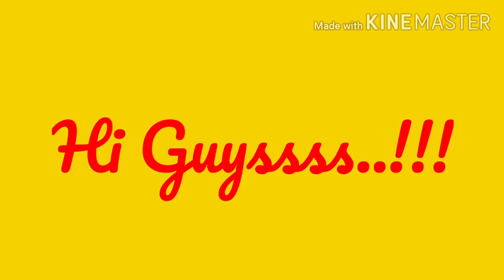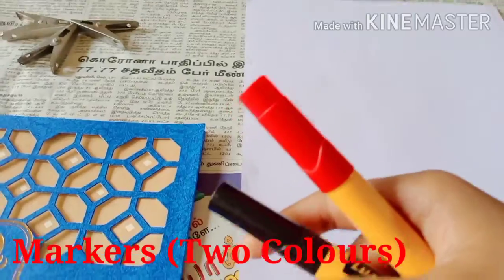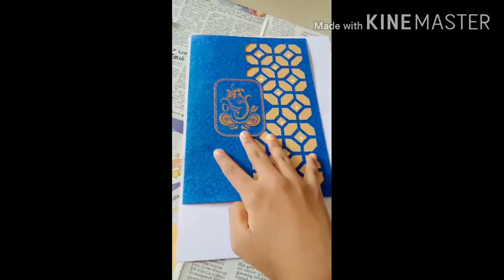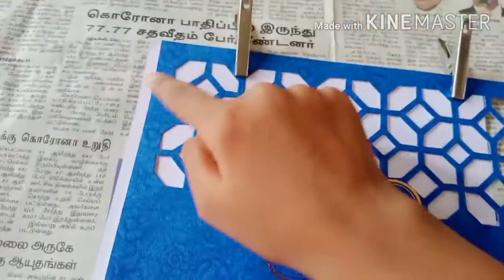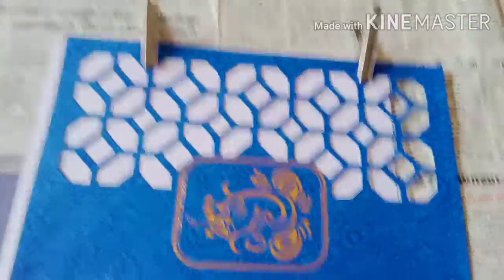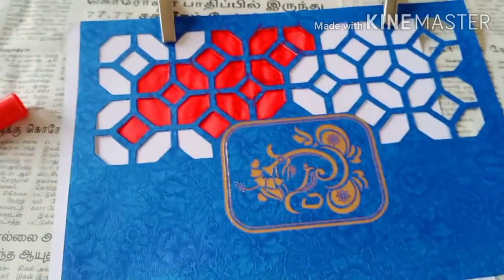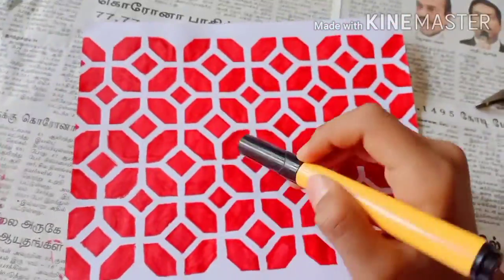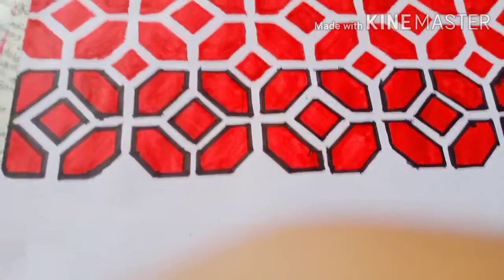How to make printed papers at home | Design papers making at home | Learning with Santhosh | Tamil.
Hi Guysssss. !!! Welcome to Learning with Santhosh. !!! Please keep supporting me.